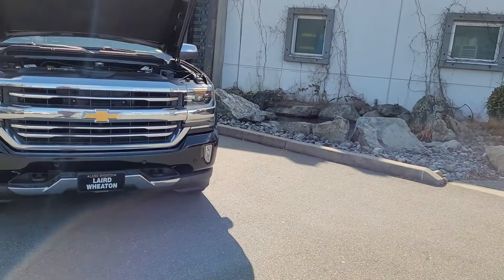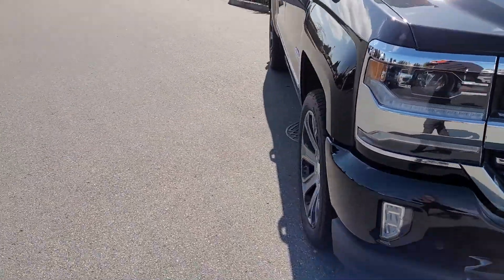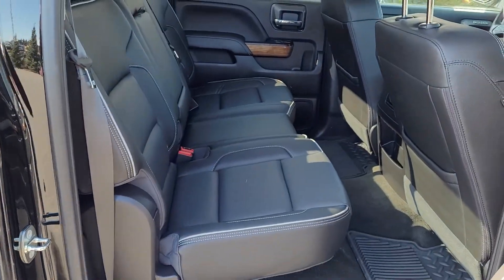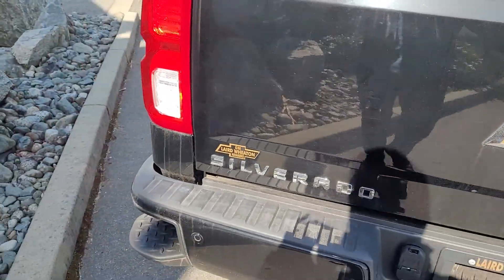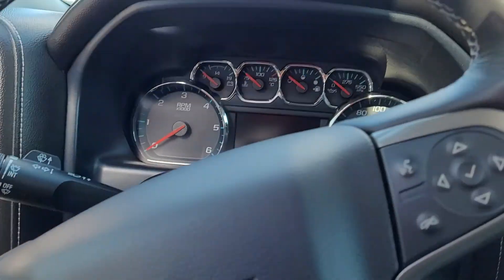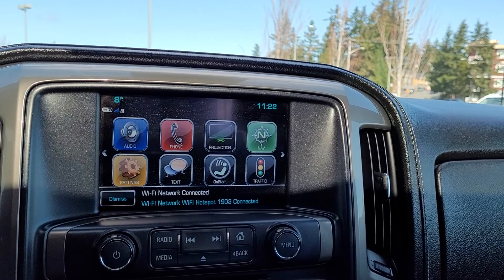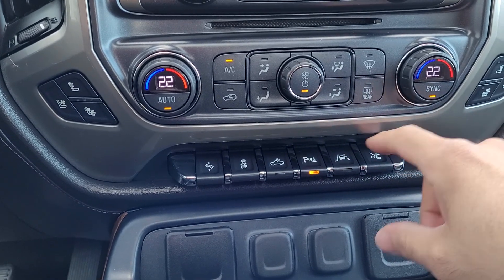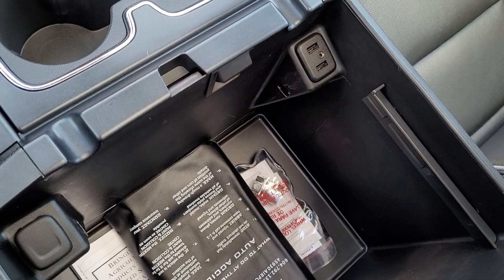2018 Chevrolet Silverado